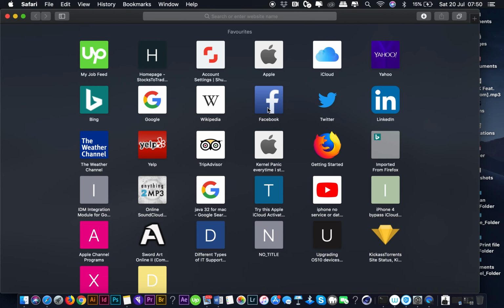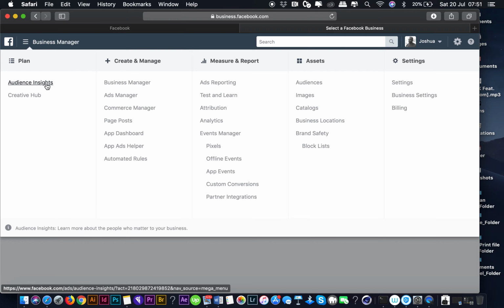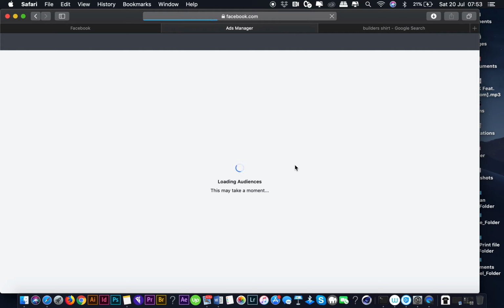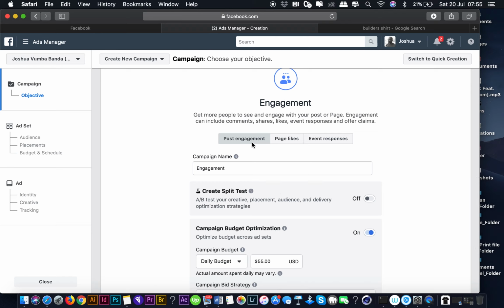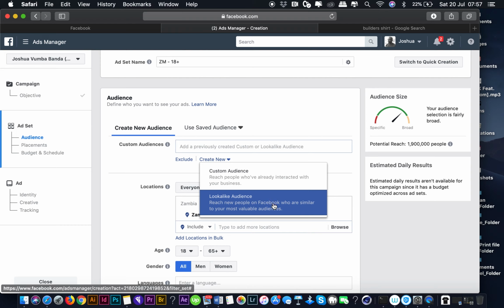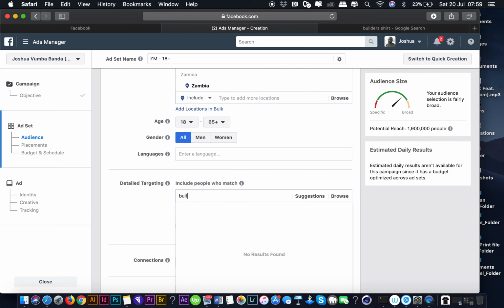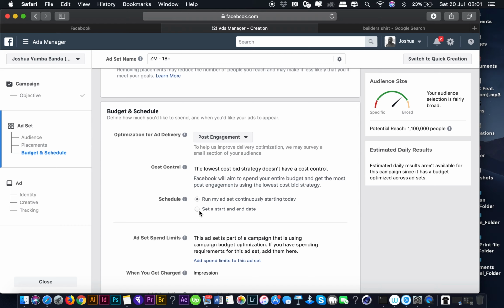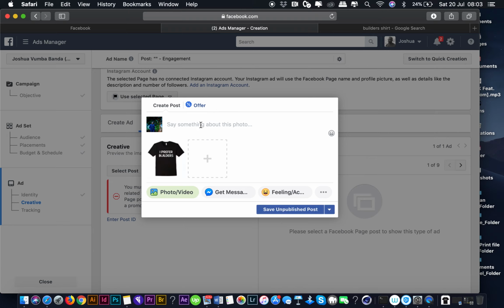Getting Started with Facebook and Making Money Online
What to know how facebook works? Then this video is for you..